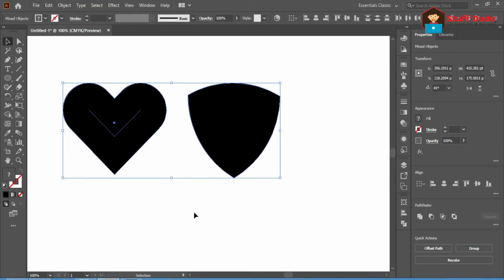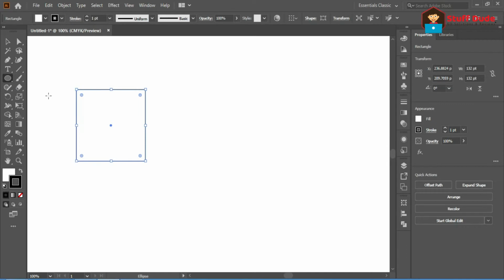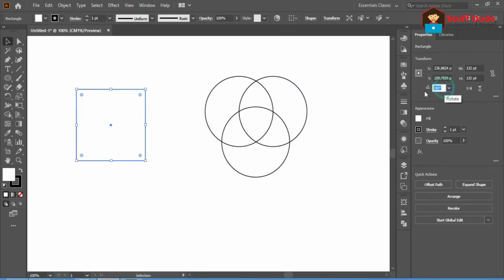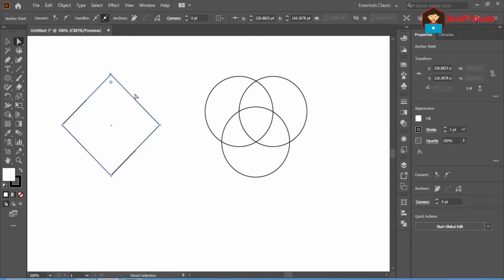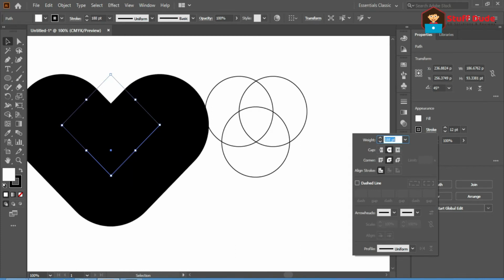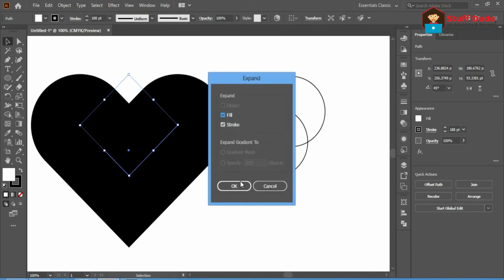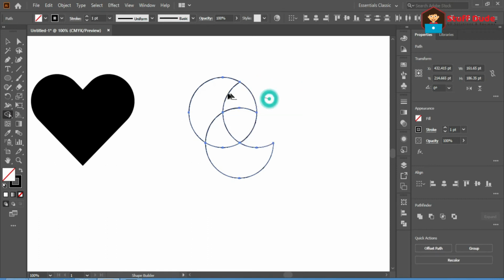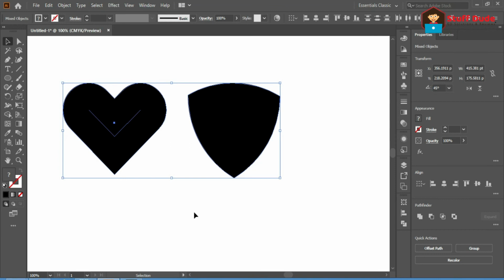Simple Drawing Tips in Adobe Illustrator | one minute tutorial | Stuff Dude Tips Train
Learn to create shapes in Illustrator.